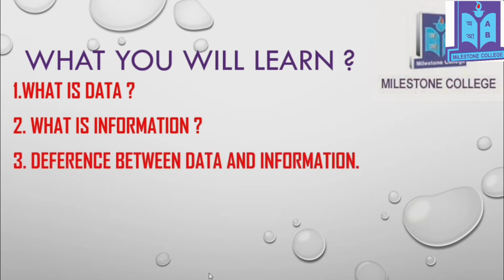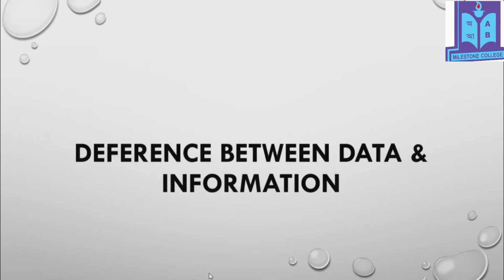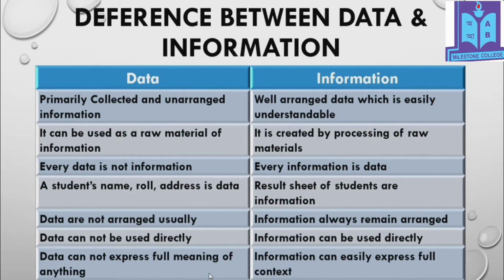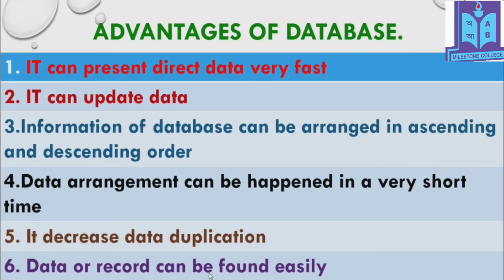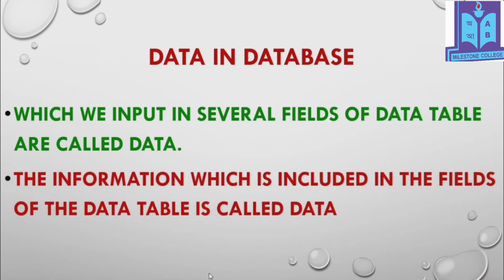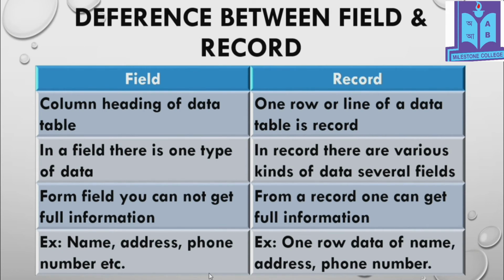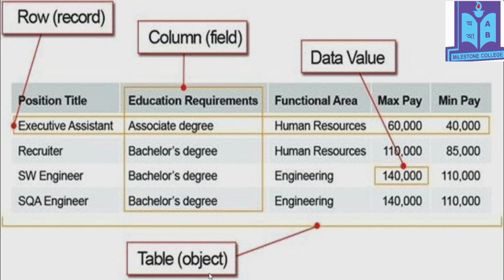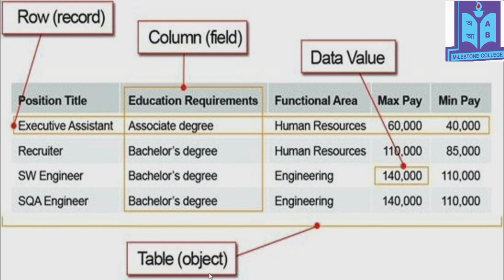introduction to Database